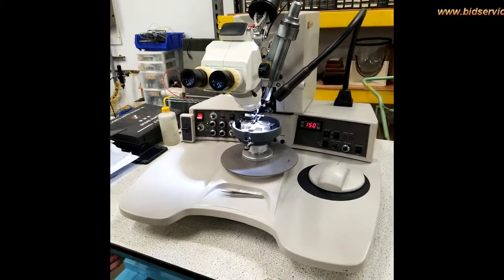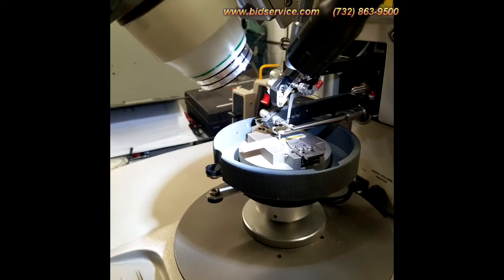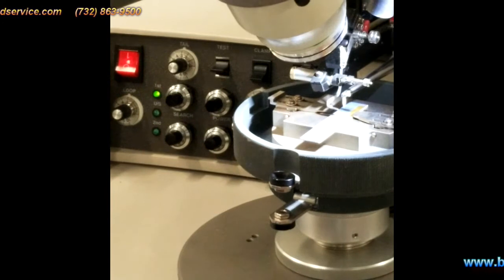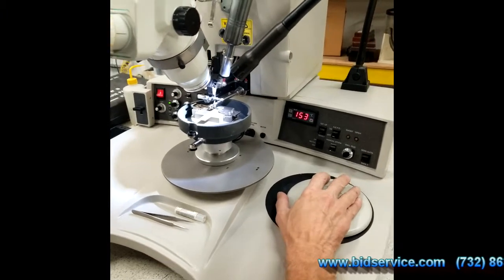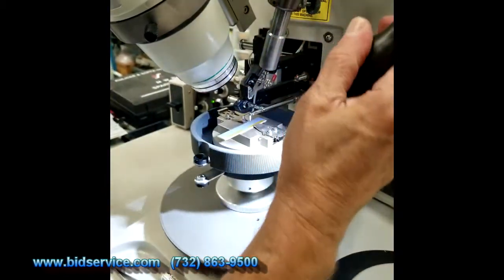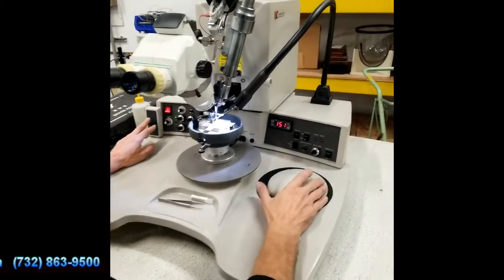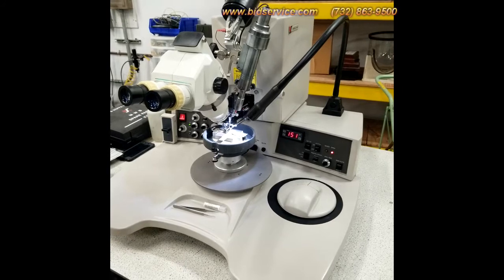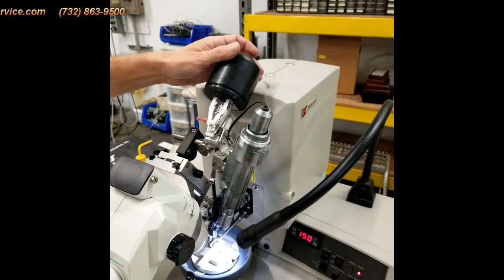K&S 4522 Ball Bonder Inv# 63999